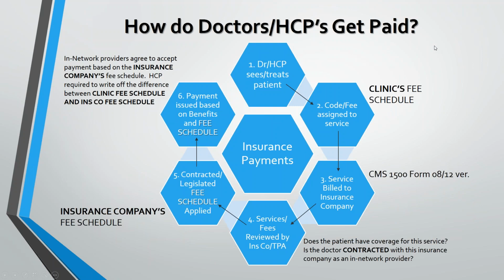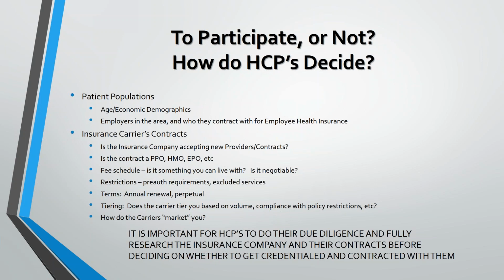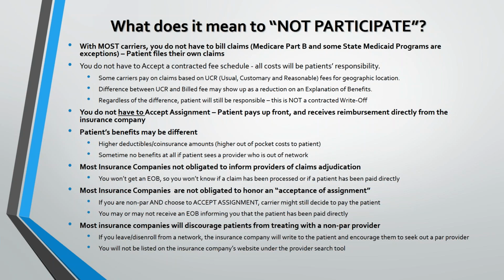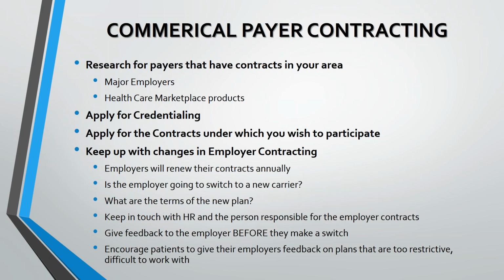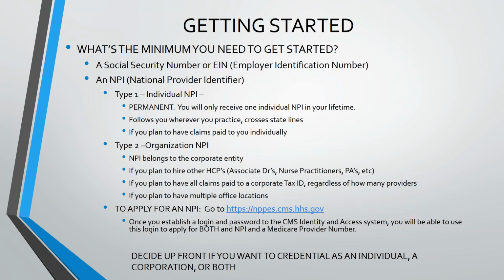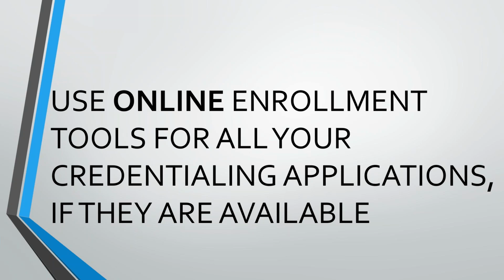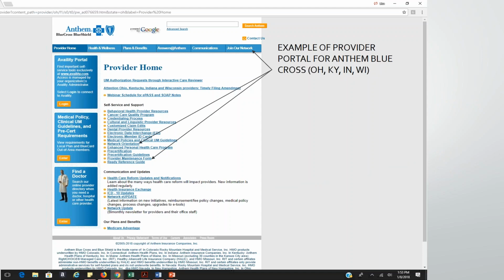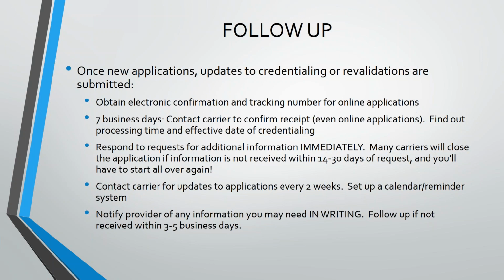GOLD STAR MEDICAL BUSINESS SERVICES- CREDENTIALING AND CONTRACTING TRAINING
1 hour 45 minutes TRAINING SESSION ON THE ESSENTIALS OF CREDENTIALING AND CONTRACTING- SCREENSHOTS OF WEBSITE PORTALS JAN 2018 - WEBSITES AND WEB ADDRESSES MAY CHANGE